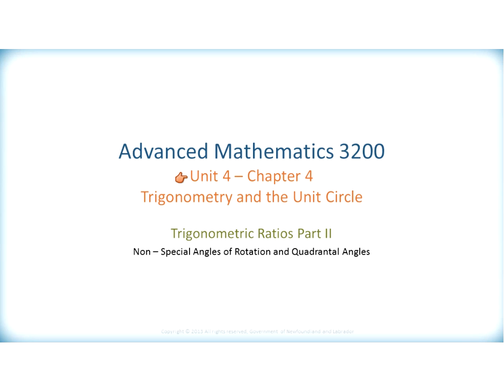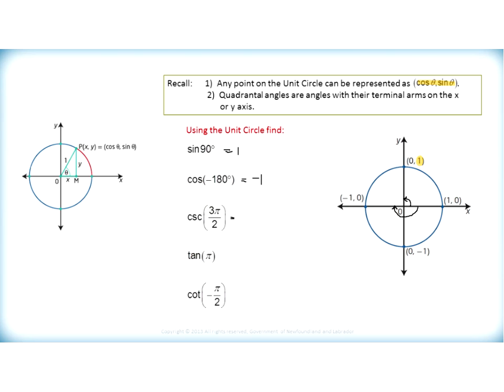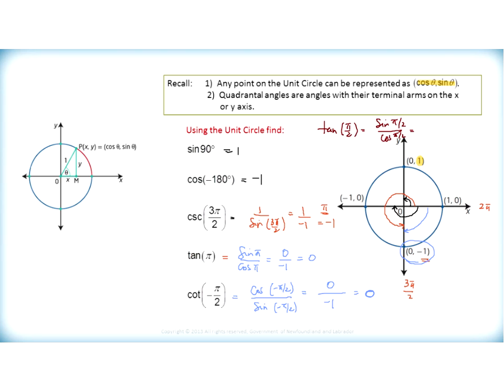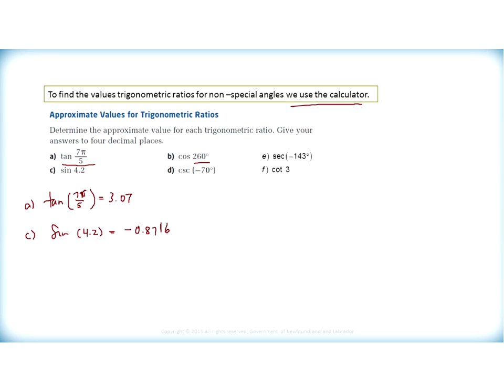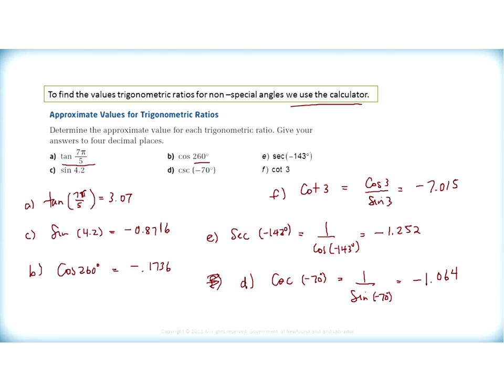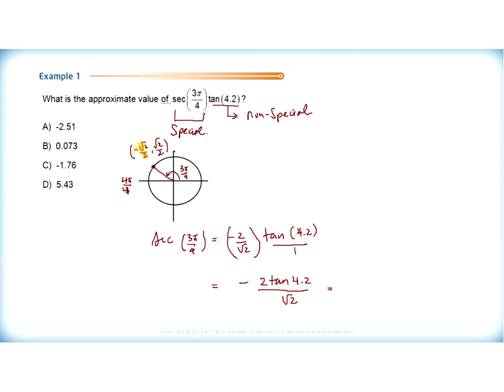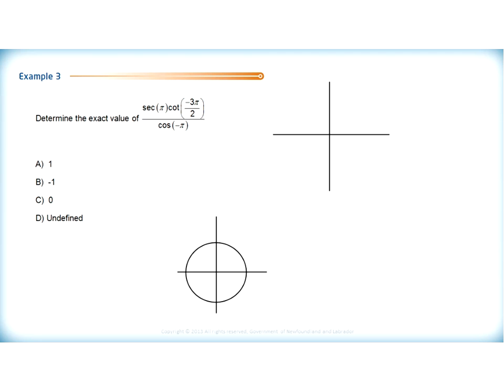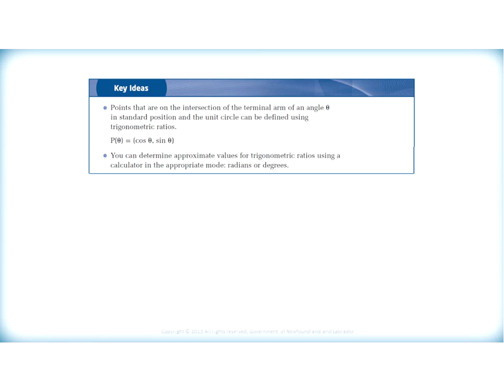Math 3200 - Ch. 4 Sec 4.2 - Trigonometric Ratios Part II